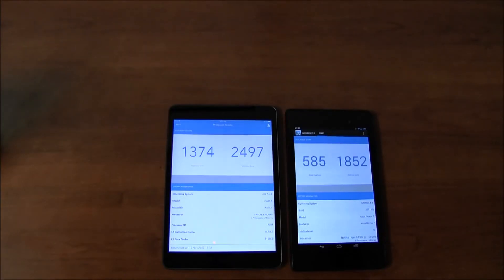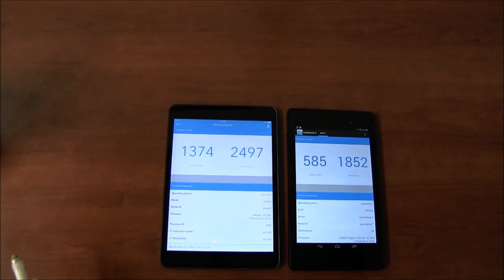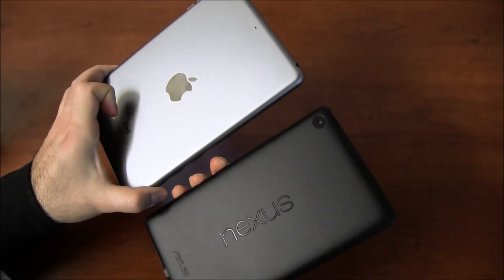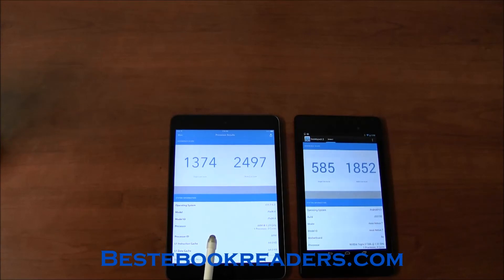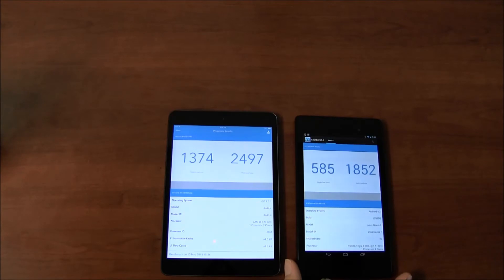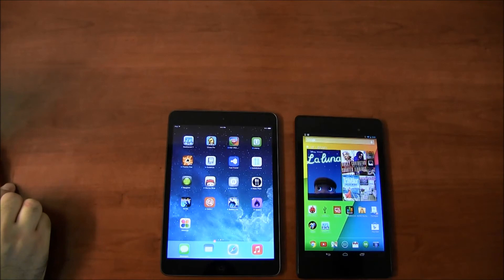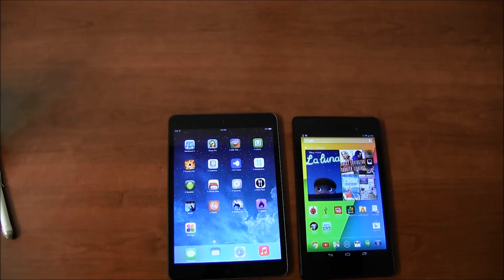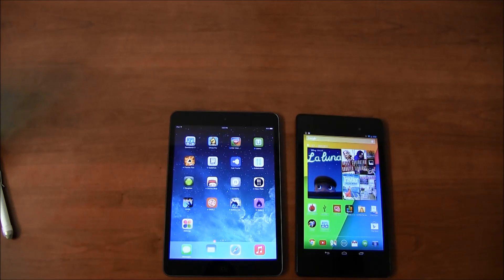Nexus 7 vs. iPad Mini 2 benchmark scores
*we are aware of sound issues in a couple of our videos. We are working to fix them.

This video covers Nexus 7 vs. iPad Mini 2 in action.